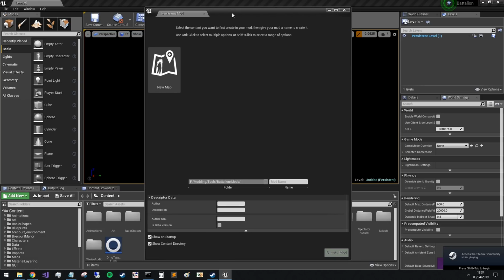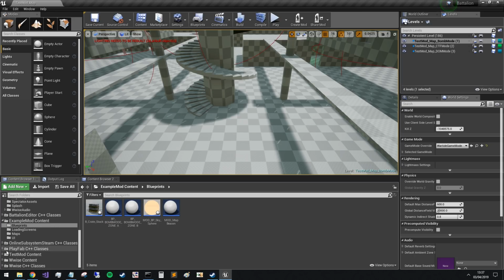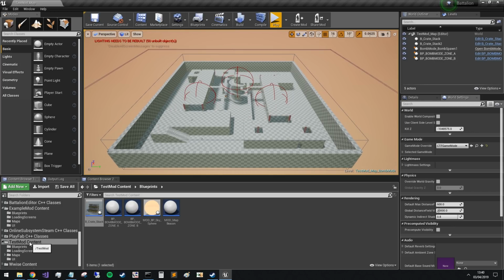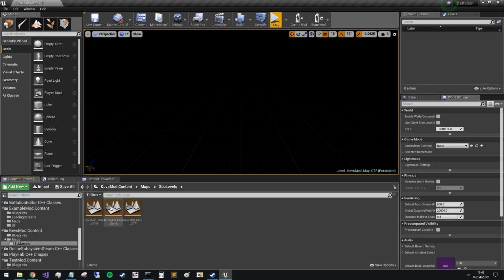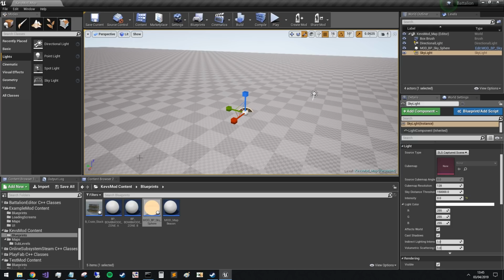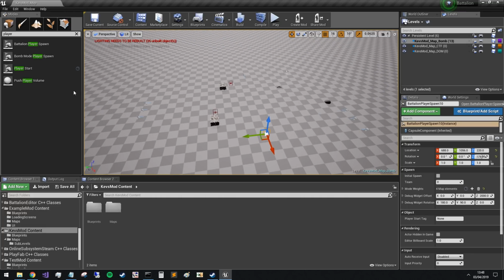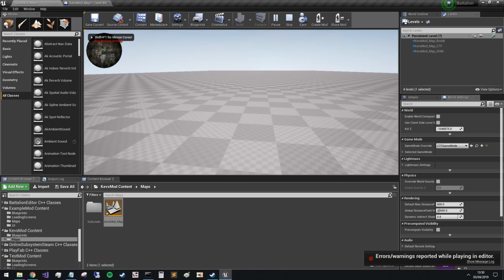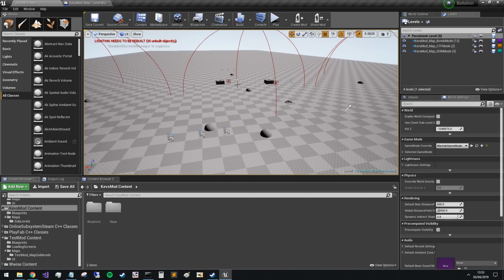Battalion Toolkit - Map Setup